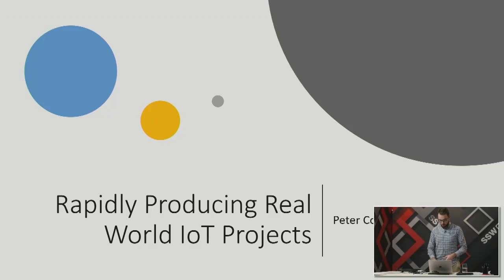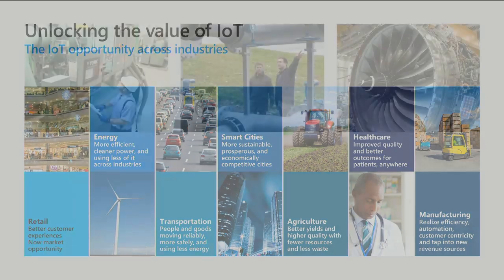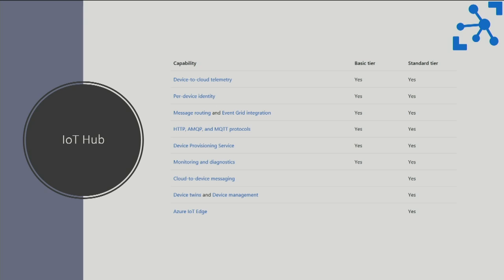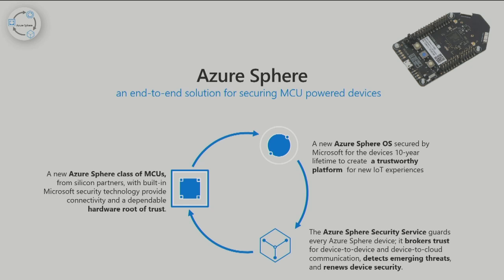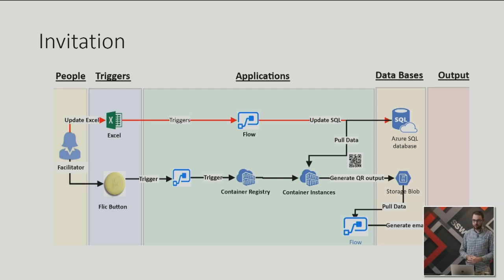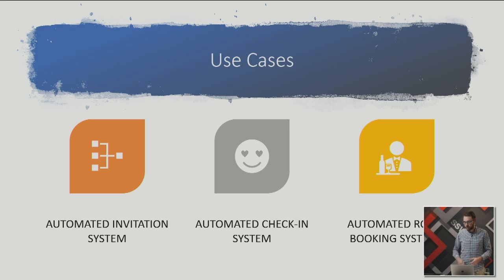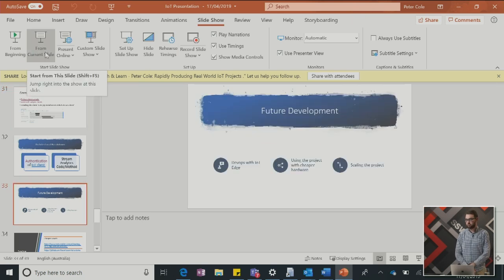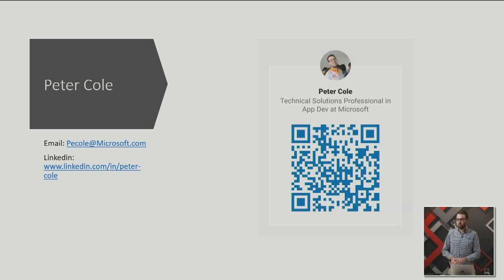Rapidly Producing Real World IoT Projects – presented by Peter Cole [Microsoft]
Produce real-world IoT projects.

--- Description ---

Peter was given the challenge of producing a low cost customer tracking solution for the Microsoft Technology Centre in Sydney.

The team was astounded at how he made a working prototype in just 3 days, using open source technology, RFID tags and Azure IoT services.

Watch this presentation and see how you can do it too!

Peter Cole, Technical Solutions Professional for Azure app development. He has a very diverse background in electrical engineering and naturally gravitated to IoT solutions.

Combining his passion of electronics with his development skills allows him to rapidly prototype solutions on the Azure platform.